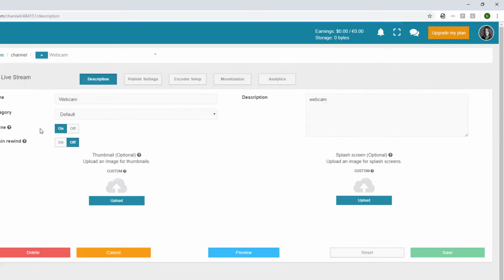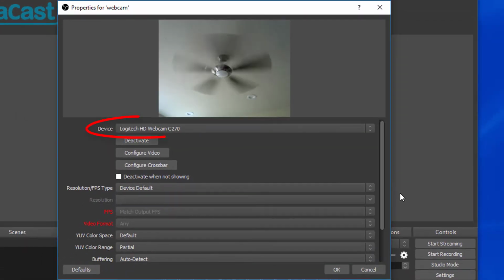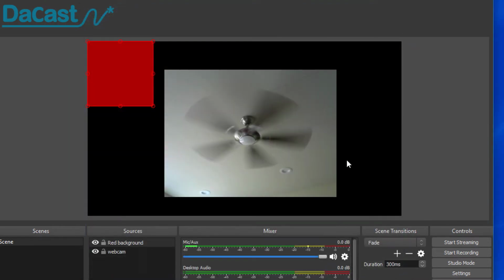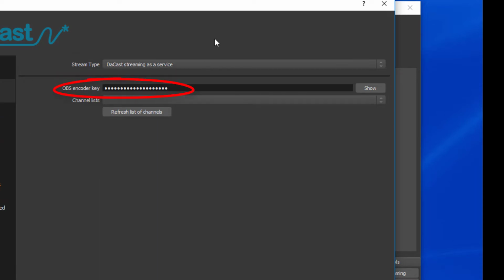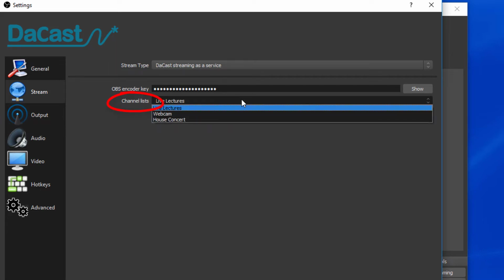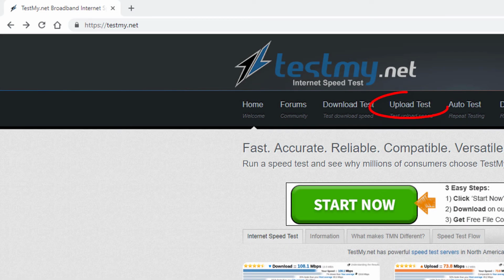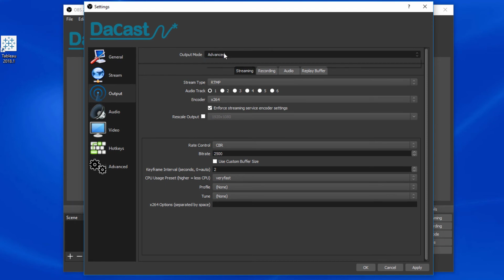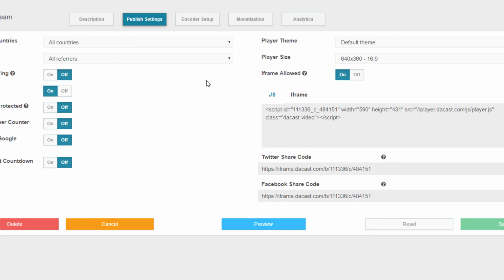How to start live streaming using Dacast OBS Studio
Want to start live streaming with Dacast OBS Studio? This tutorial will guide you through the process of setting up and launching your first live stream using OBS Studio integrated with Dacast. In this video, we’ll cover how to configure your OBS settings, enter your Dacast RTMP credentials, and go live with ease. Perfect for beginners and experienced streamers, this step-by-step guide ensures your live stream is set up for success.

Get ready to broadcast live like a pro with OBS and Dacast! Start streaming confidently and deliver high-quality content to your audience.

Ready to go live? Set up your Dacast OBS Studio today and start streaming effortlessly!